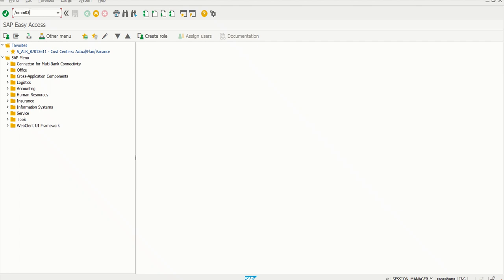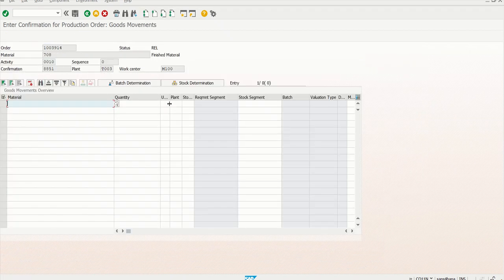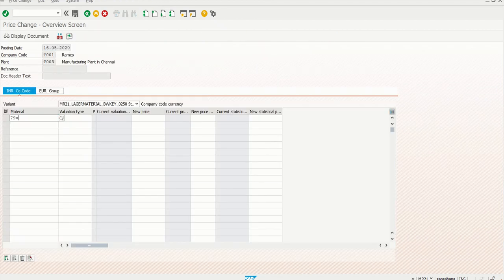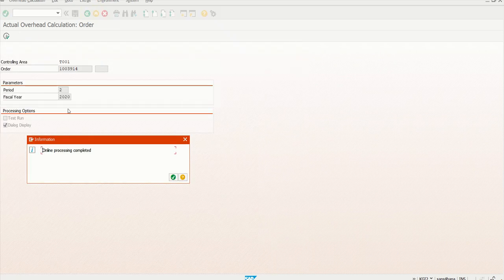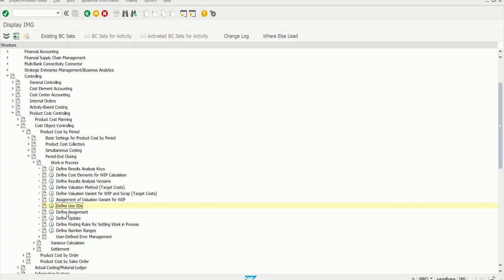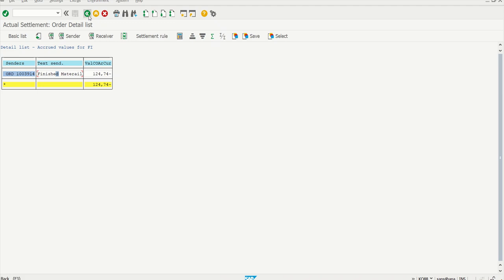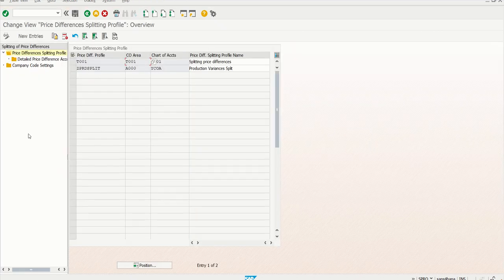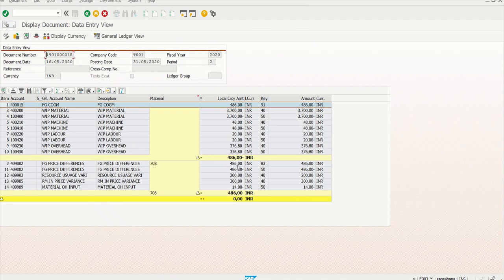WIP and variance calculation with splitting in S4 HANA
Input variance:
Based on goods issues, internal activity allocations, overhead allocation, and G/L account postings
Input price variance: difference b/w plan and actual price of Material and activities, Raw Material price change at the time of goods issue
Input Qty variance: Activity confirmation qty diff and goods issue qty differences
Resource usage variance: change of resource at in the component with different valuation category
Remaining input variance: Material OH diff between plan and actual
scrap variance:  differences between the planned operation scrap in the routing and the actual confirmed operation scrap

Output  variance:
Result from too little or too much of the planned order quantity being delivered, or Valuating delivered quantity differently
Mixed price variance: difference between the target credit determined by variance calculation, and the actual credit that was posted when the goods were received
Output price variance: If the standard price has changed between the time point of delivery to stock and the time point when the variances are calculated
Lot size variance: Lot size variances are only calculated if the planned quantity is different than the confirmed quantity (the delivered quantity).
Remaining variance: If you do not select a variance category, the variances of that category are assigned to the category remaining variances

By Ramana Katari.